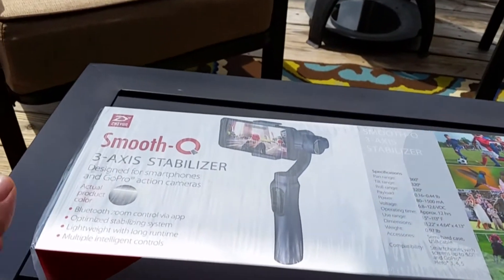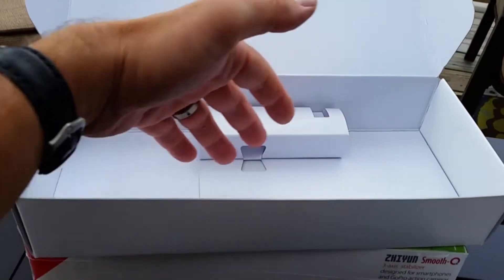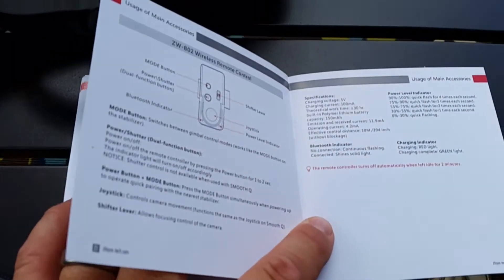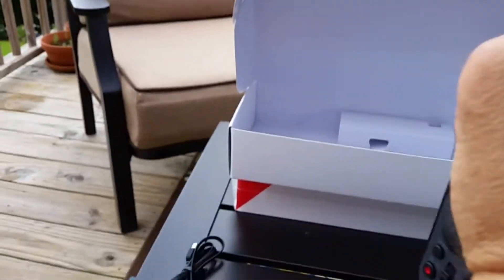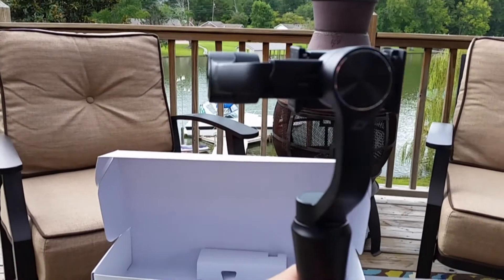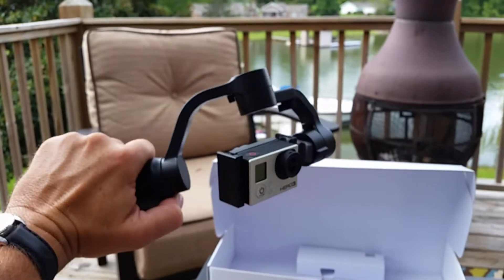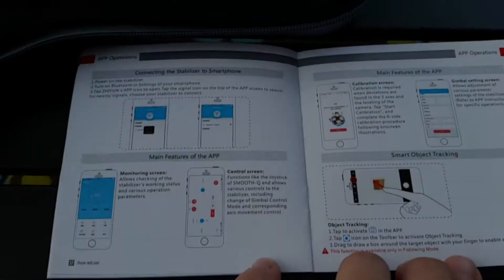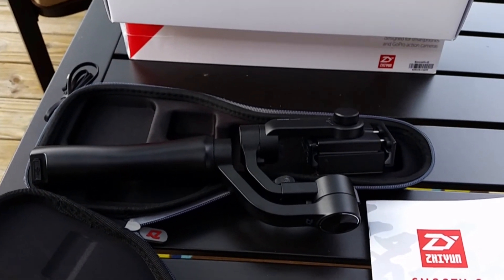ZHIYUN Smooth-Q Cheap Chinese 3 Axis Stabilizer....is it worth it?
Here is the relatively cheap Zhiyun Smooth-Q 3 axis Stabilizer.  I bought this at Best Buy for $139.  Does it work as advertised?  Watch the video to find out!